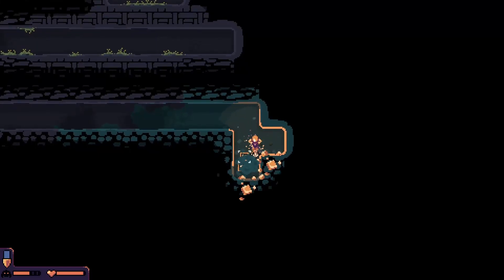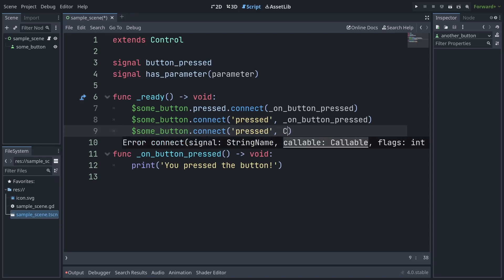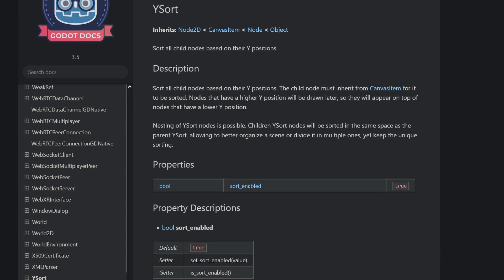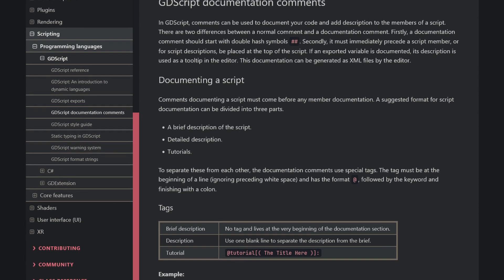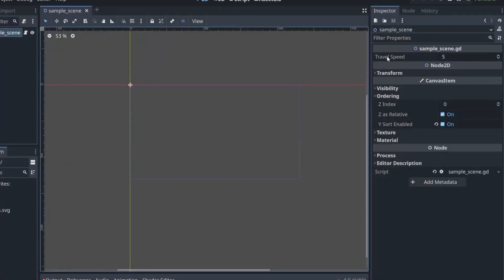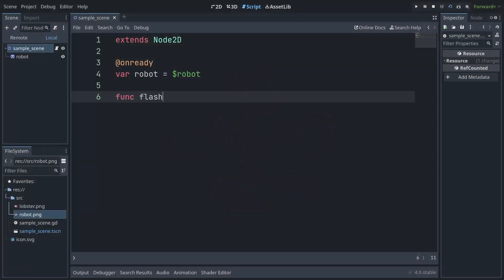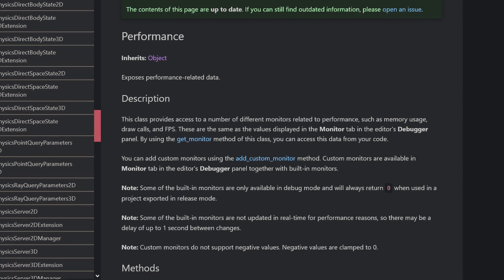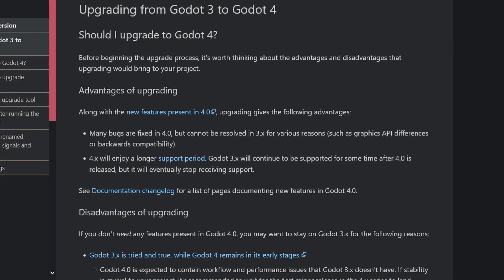5 more changes to GDScript 2 in Godot 4 you'll want to know about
From signal and tween updates, to debugging help, here's another grab bag overview of some changes to GDScript in Godot 4 that you may want to know about.